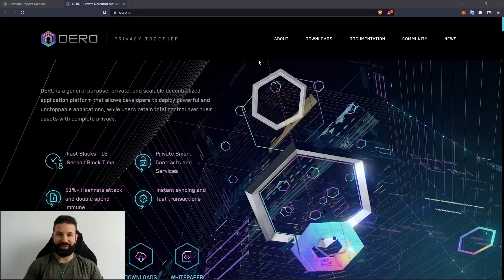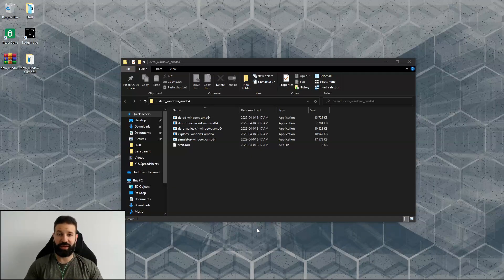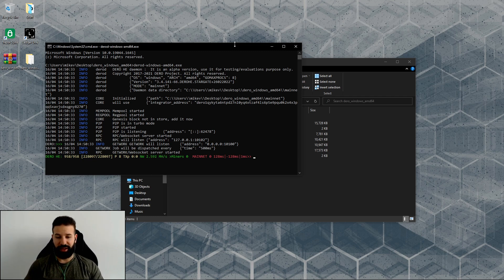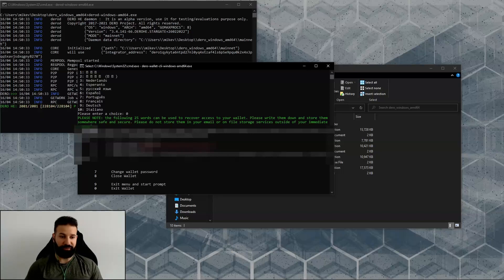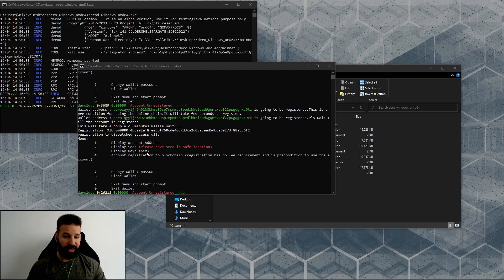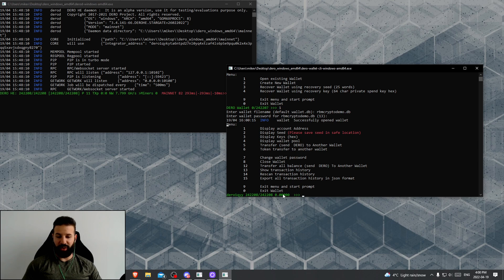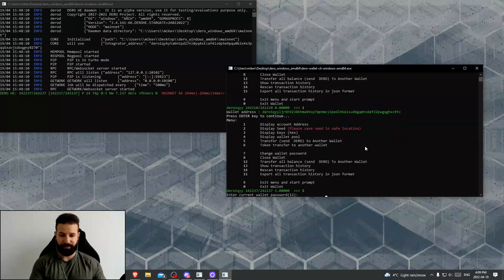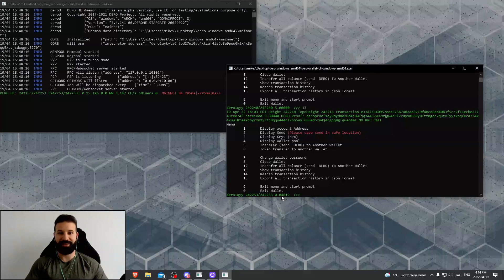Storing DERO - Full Node & CLI Wallet Creation Guide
This video will show you how to setup a full node on DERO and create your own wallet using the CLI Wallet interface. This is a Windows installation for the Stargate Mainnet ONLY.

If you have DERO coins on Atlantis still you will need to swap those. Visit the DERO Website for more information.

Tips: If you don't want to run a full node and only want to use the CLI wallet and create a new wallet using a remote node, you can do this as well. Create a shortcut of your CLI wallet application and add "--remote" to the shortcut target. Visit the DERO documentation on their website for more information if you are having issues setting that up.

When syncing your full node, the 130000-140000 phase and the 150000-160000 phase will be slow as a major amount of registrations occurred during these periods.

DERO: dero1qyyljr6h9238khma89sp7mpnmcs3pedlhkelsud6gqmtxdef22pwgqghxz9tz